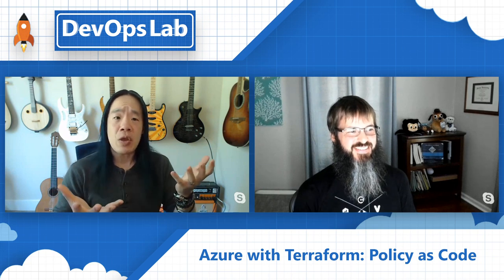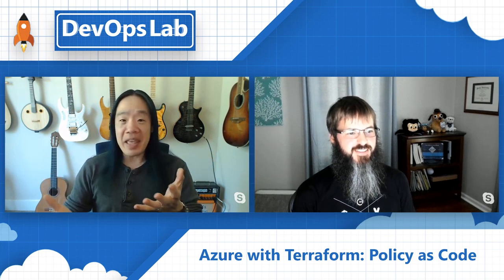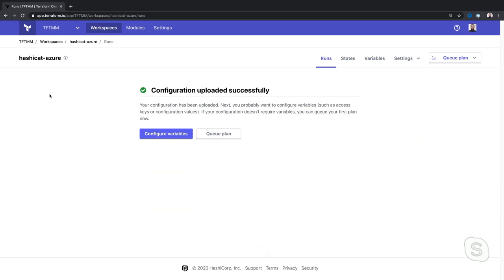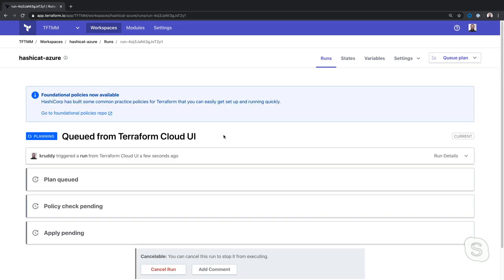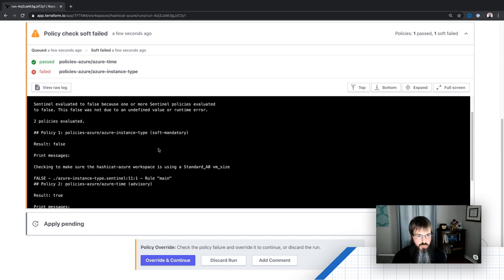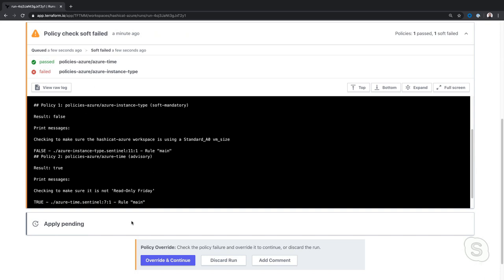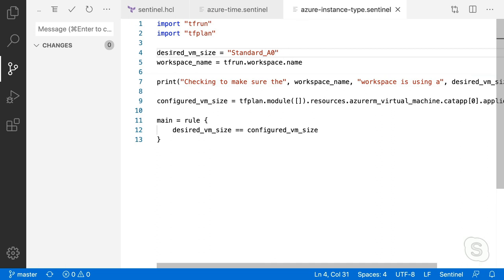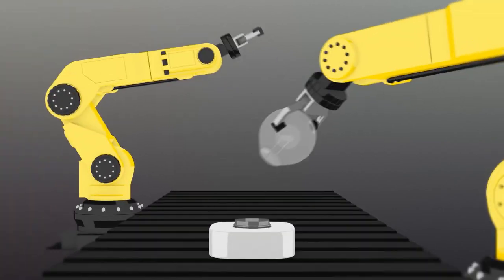Policy as Code with Terraform and Sentinel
Infrastructure as code based provisioning can easily grow to the point of chaos. Sentinel, which is HashiCorp's Policy as Code framework, can easily configure guardrails that are enforced within the provisioning workflow to protect against changes that don't follow security,  regulatory compliance, or internal business policies. Check out how to apply some simple policies to your Azure based Terraform configurations!

Jump To:
[02:56] Demo: Validating a configuration is using the appropriate Azure VM type with Sentinel and HashiCorp Terraform Cloud

[05:18] Walking through the previously applied Sentinel policy to check for specific Azure VM types